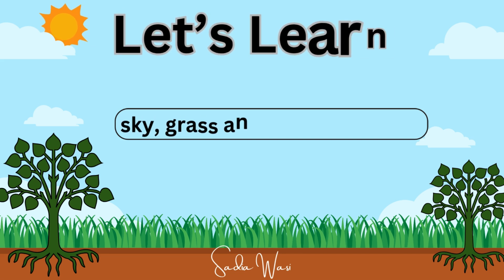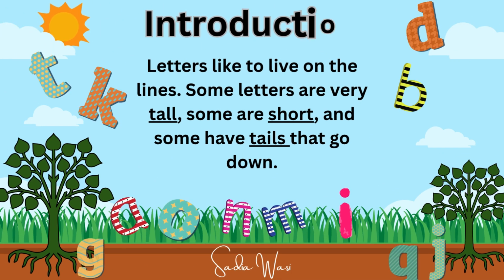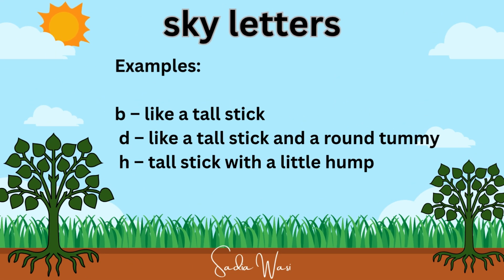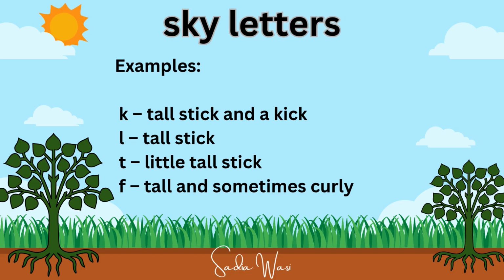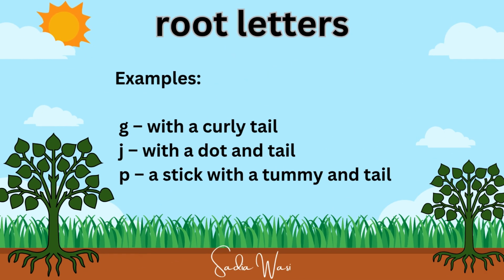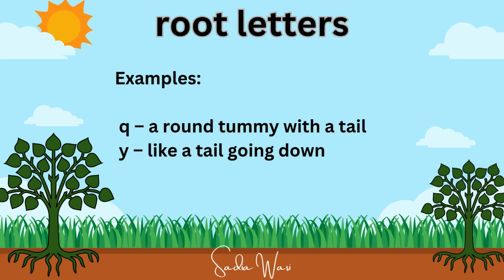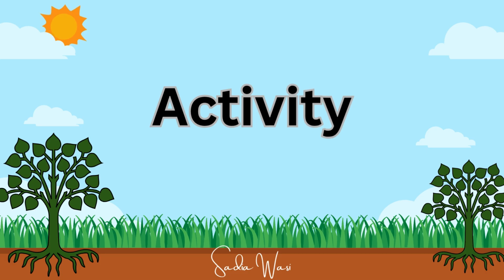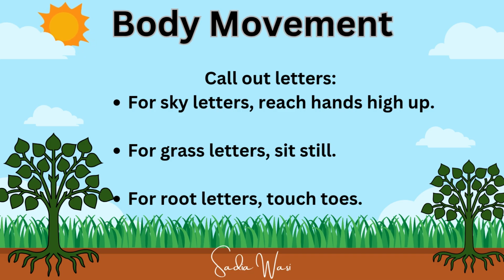sky grass and root letters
🌟 Description About Sky, Grass, and Root Letters

Sky, grass, and root letters help young children learn how to write neatly by showing where each letter sits on the line.

✏️ Sky Letters are tall letters that reach up to the top line, like b, d, h, k, l, and t. These letters touch the sky!

🌿 Grass Letters are short letters that sit nicely between the top and bottom lines, like a, c, e, i, m, n, o, r, s, u, v, w, x, and z. They rest on the grass.

🌱 Root Letters have tails that go below the bottom line, like g, j, p, q, and y. These letters grow down into the roots under the ground.